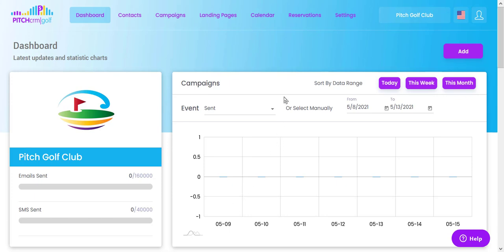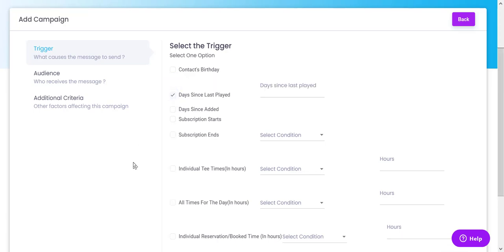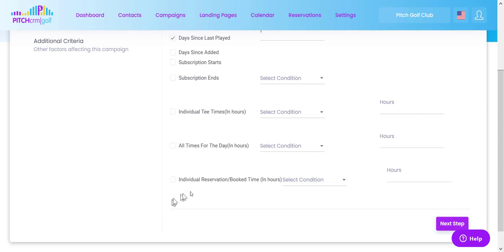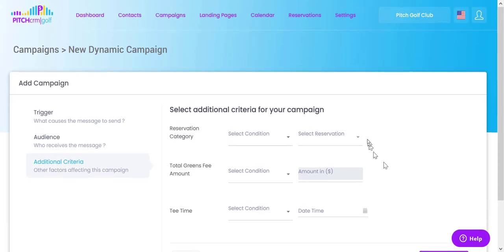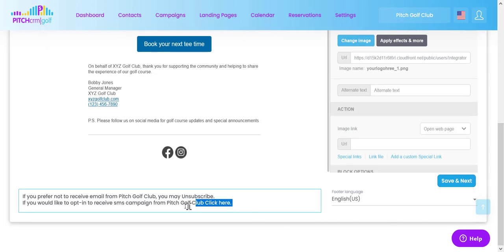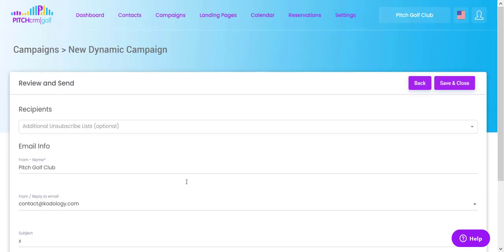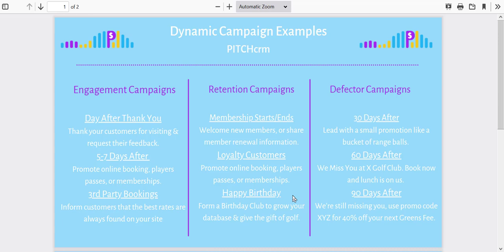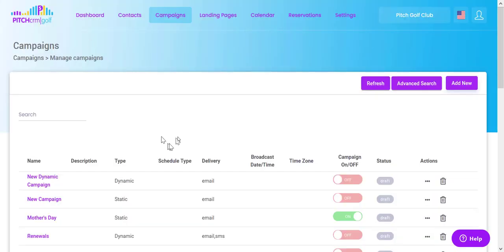Getting Started with PITCHcrm - Dynamic Campaigns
Learn what dynamic campaigns are, how to set them up in Pitch, and a few recommend dynamic campaigns you can use.